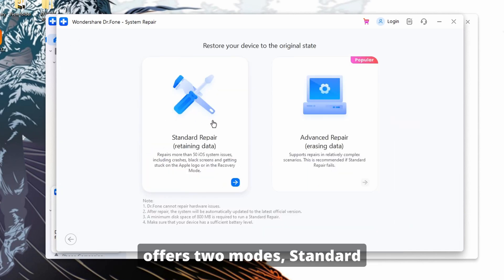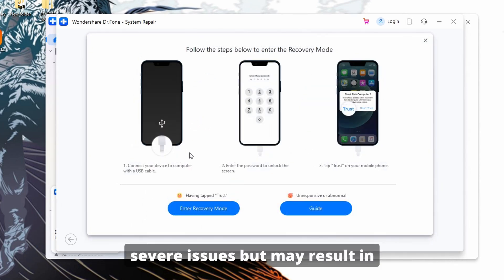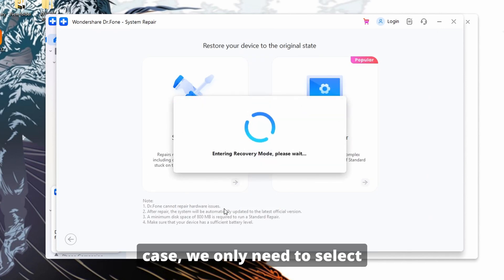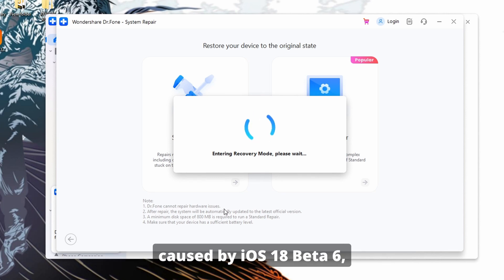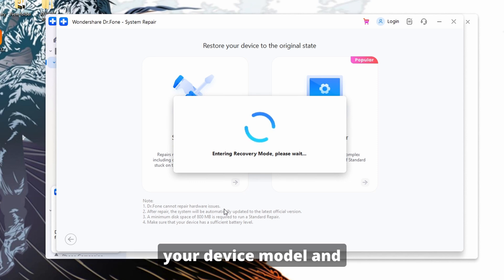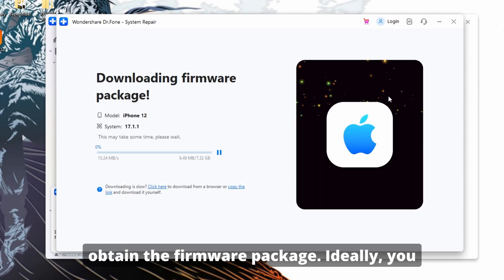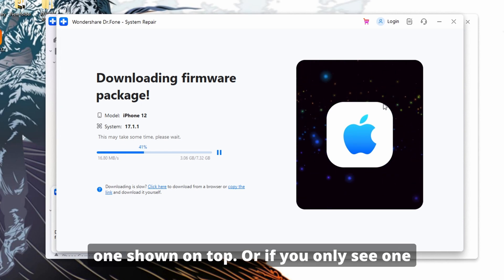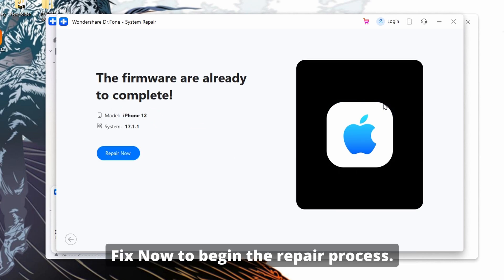Is iOS 18 Beta 6 Too Buggy Here's A Quick Fix!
Experiencing issues with the iOS 18 Beta 6? You're not alone! In this video, we dive into the most common bugs and glitches users are facing with the latest beta release. But don't worry—I've got a quick and easy fix that can help you get your device running smoothly again. Watch till the end for a step-by-step guide to resolving these issues. Don't let beta bugs slow you down!

Timestamps:
0:00 -  Introduction
1:03 -  Part 1 - Every Bug Introduced With iOS 18 Beta 6:
1:23 - Frequent Device Restarts:
1:34 - Face ID Issues
1:41 - Wi-Fi and Bluetooth Connectivity Problems
1:51 - Shortcuts App Malfunctions
2:02 - Math Notes Feature Glitch
2:10 - Satellite Messaging Issues
2:23 - Music Haptics Not Working
2:33 - Mail App Problems:
2:52 -  Part 2 - Here’s A Quick And Easy Fix - Wondershare Dr.Fone
5:34 -  Conclusion